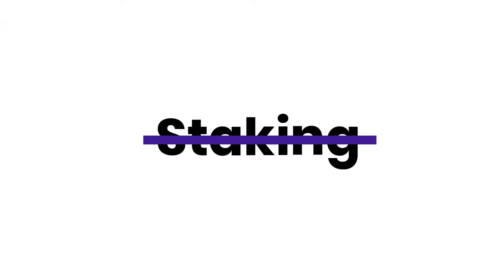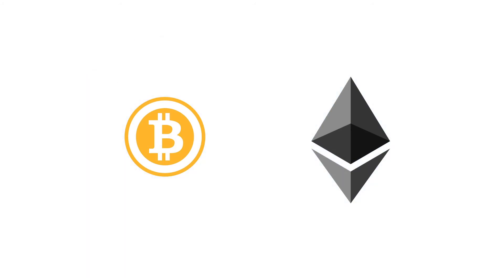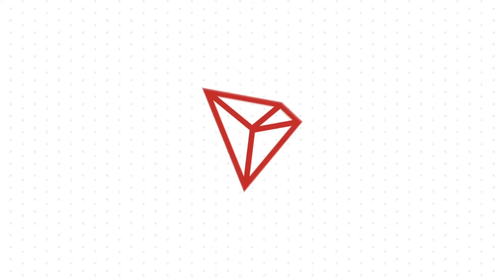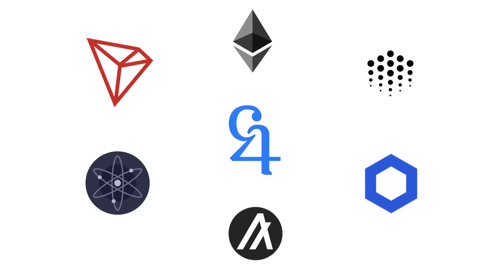What is Proof of Stake and How is it Different from Proof of Work?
Want to learn about how you can Stake your crypto?

Check out our full article here on the Staking process and how it could be the future of the Blockchain